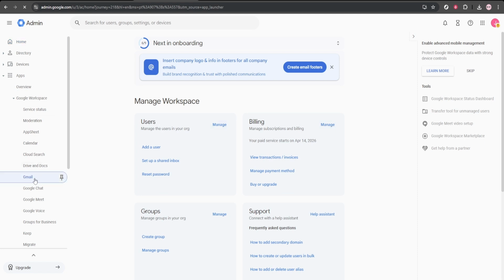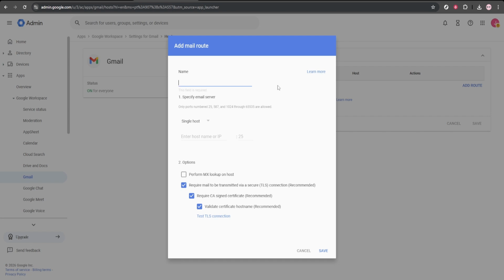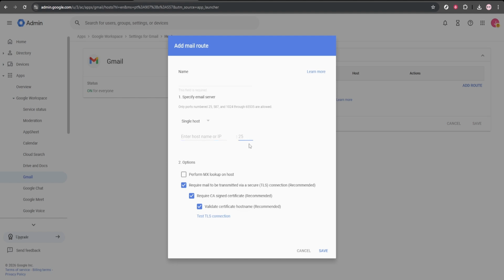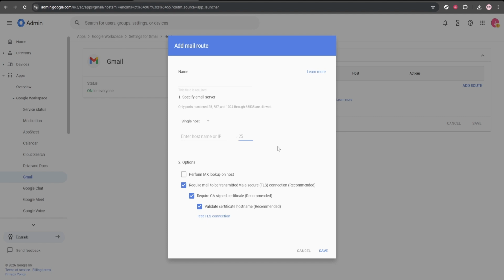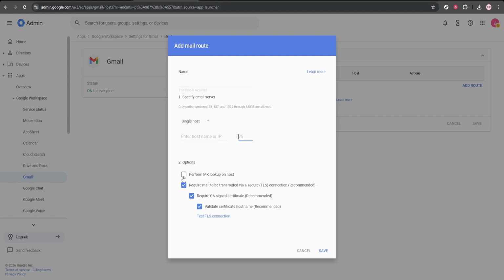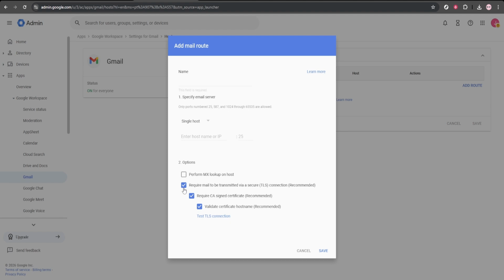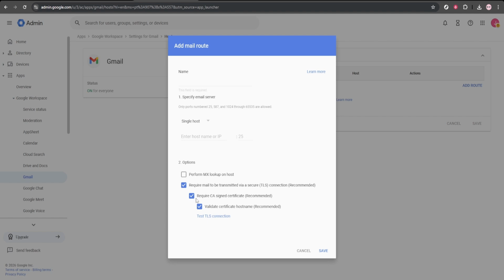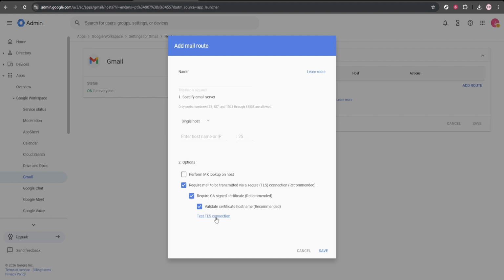How to set up email routing in Google Workspace